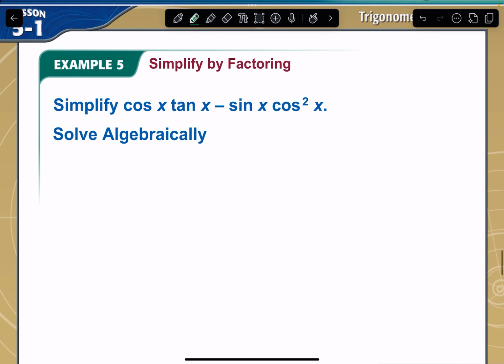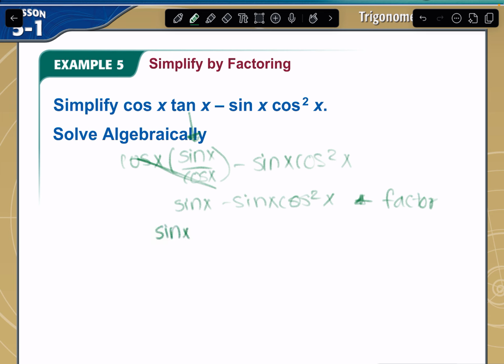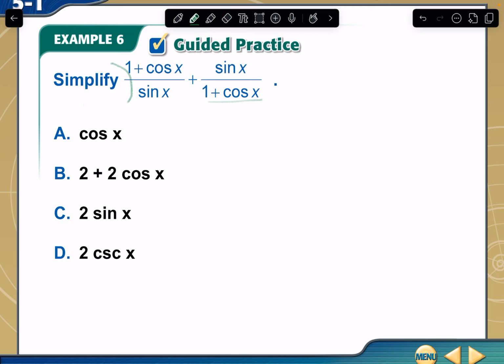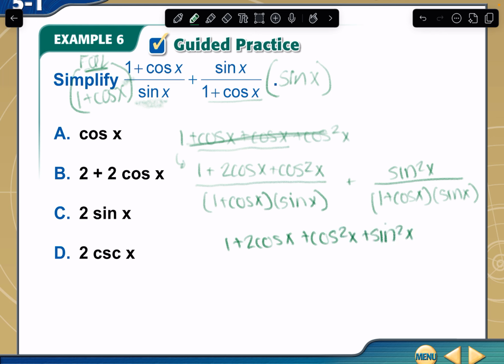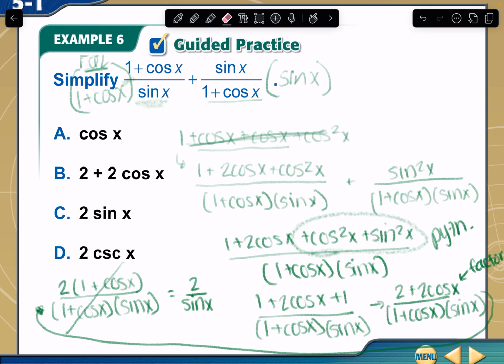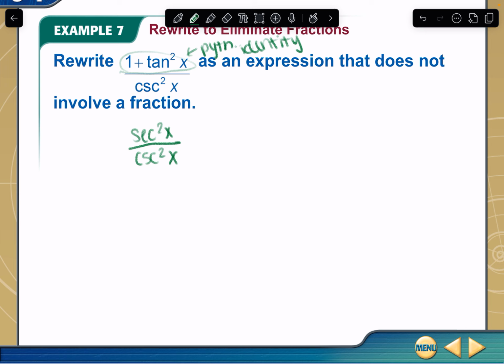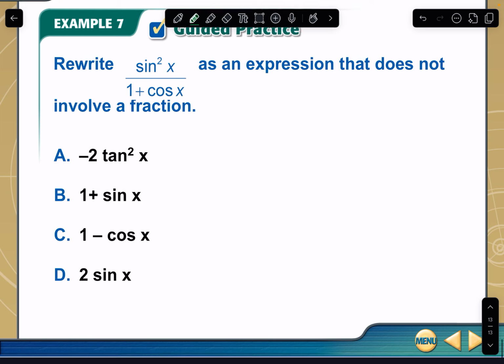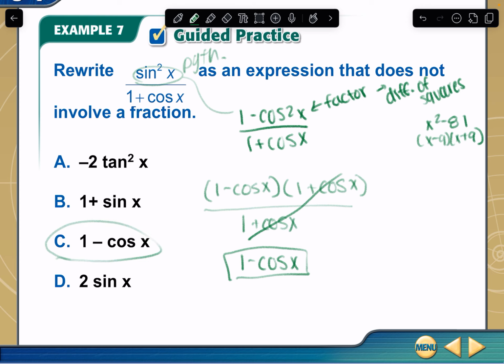Trig Identities (Glencoe Precalculus)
Examples 5-7